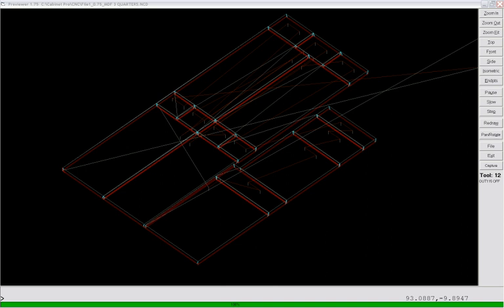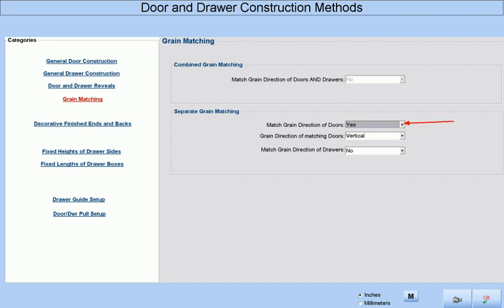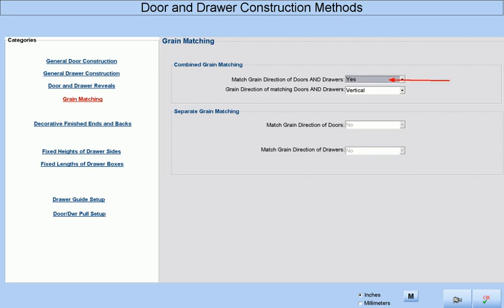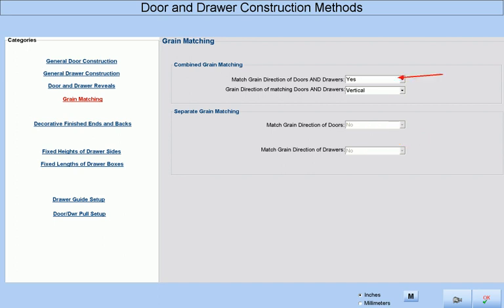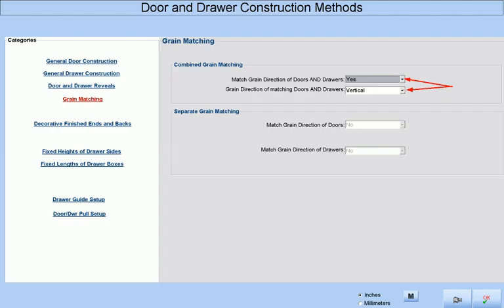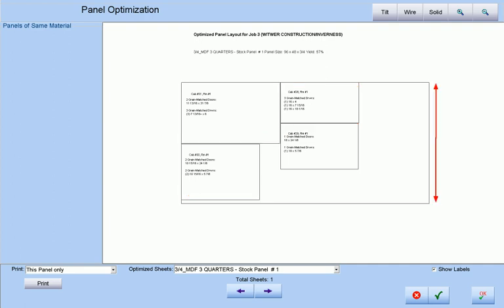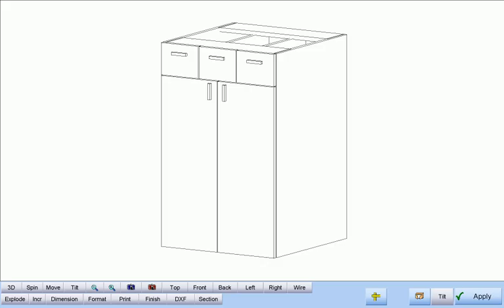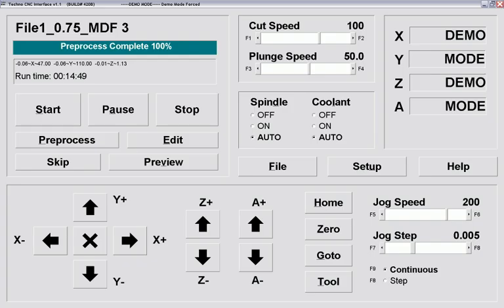Cabinet Pro Software: Grain Matching in Cabinet Pro CNC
Cabinet Pro Software:  Grain Match doors and drawers for optimization and CNC processing